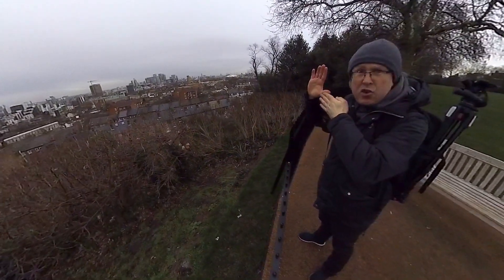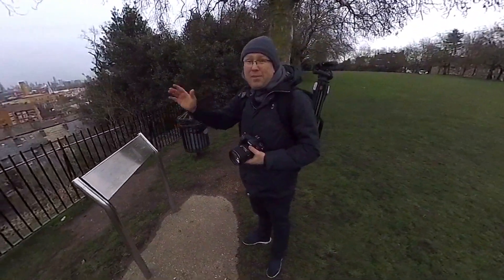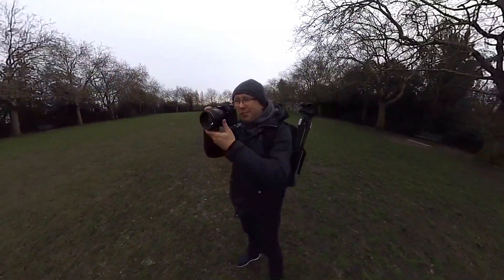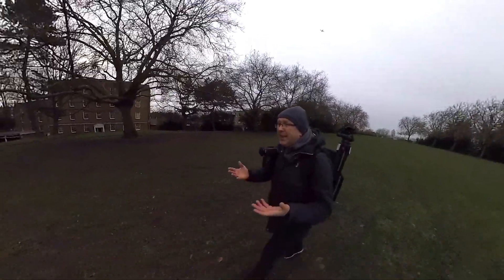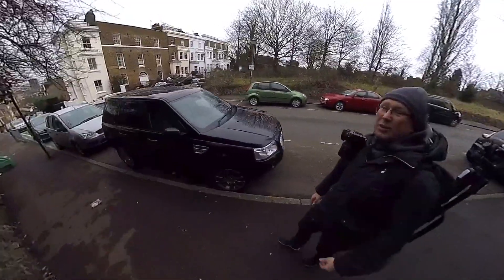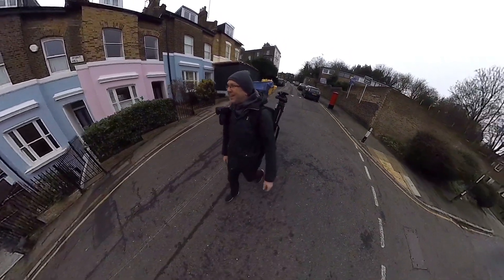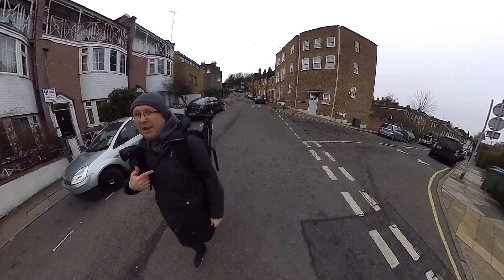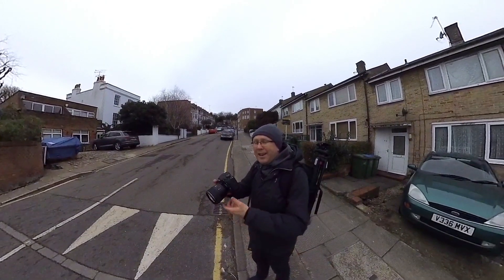VLOGGING camera of the FUTURE!!!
Could this really be the VLOGGING camera of the FUTURE? Could the future of vlogging be hands-free? Watch and find out... this is not the usual kind of video for me, more of a proof of concept, but there's something to it.